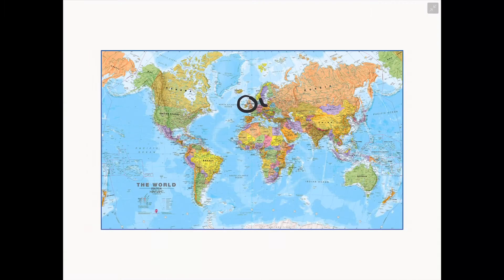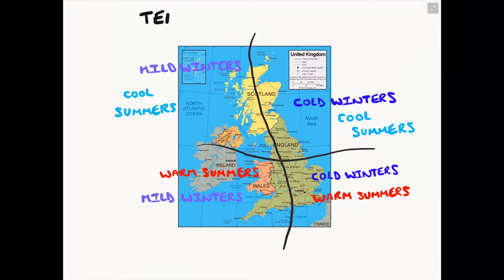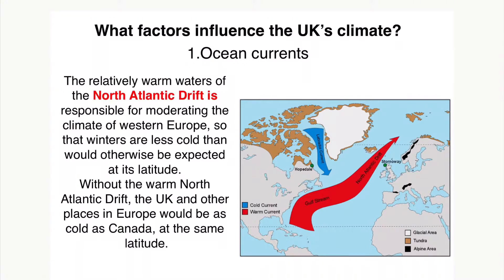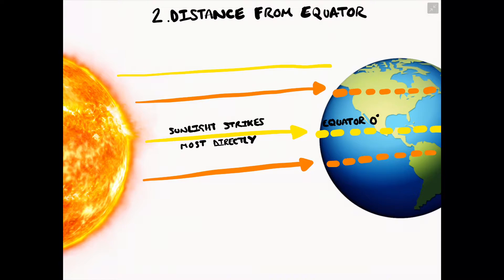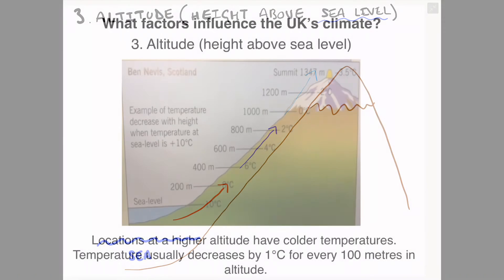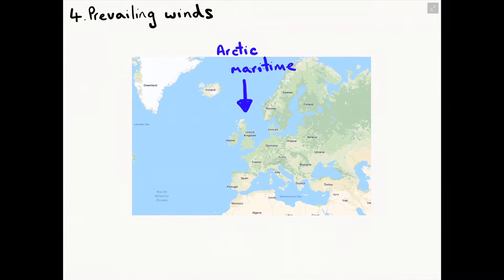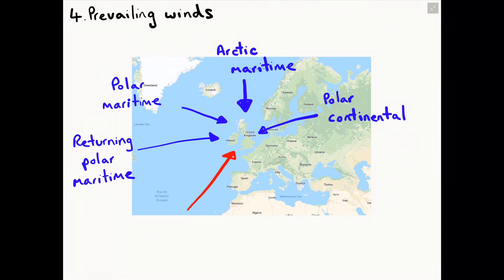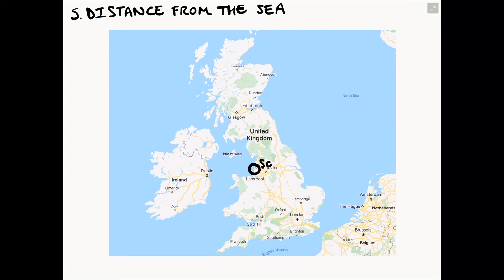Why the UK climate varies?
This video explores the main factors which influence the climate of the UK; ocean currents, distance from the equator, altitude, prevailing winds (air masses) and distance from the sea.